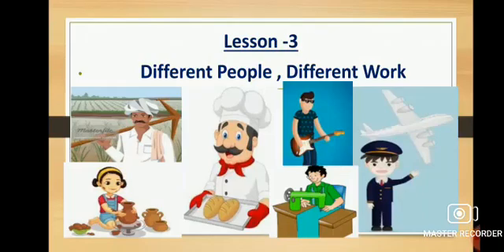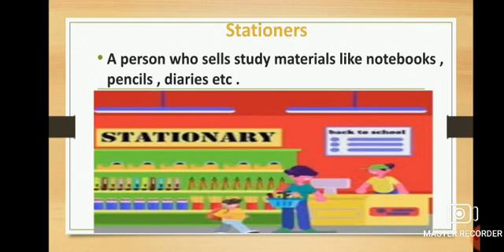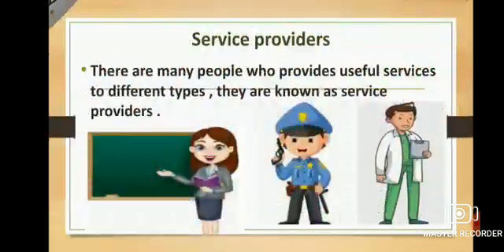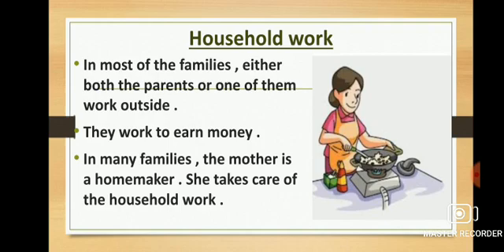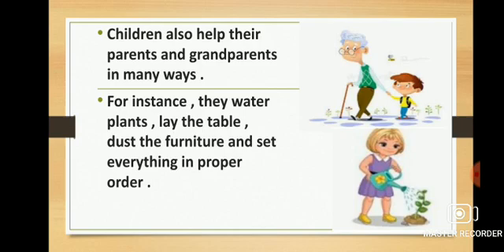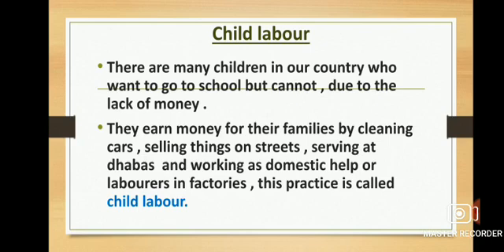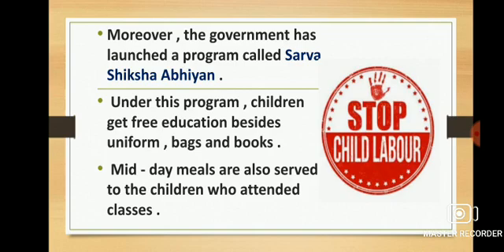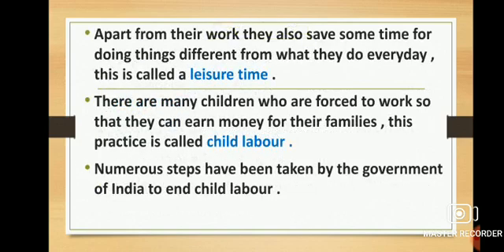Class 3 Environmental Studies Chapter - 3 Different People, Different Work